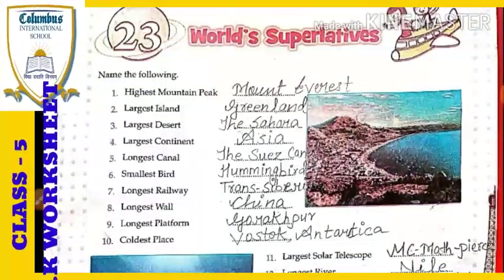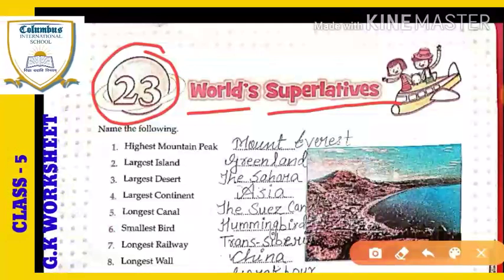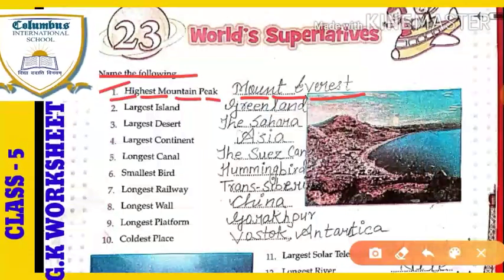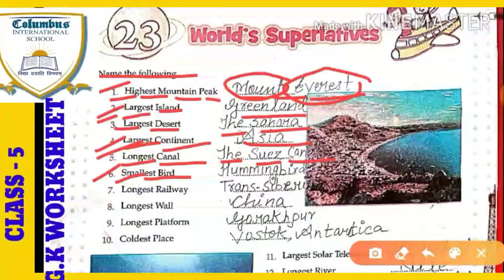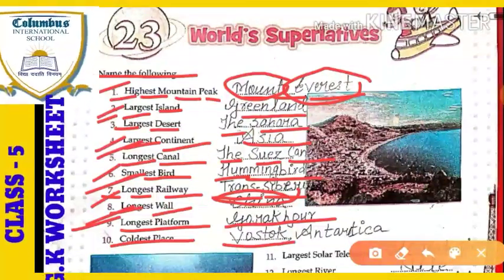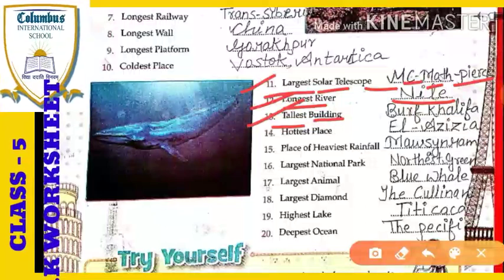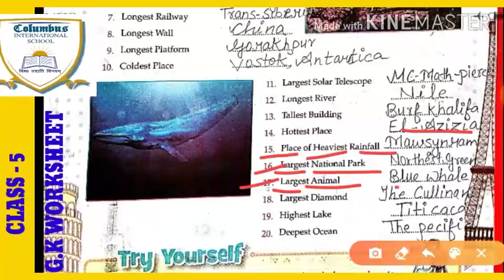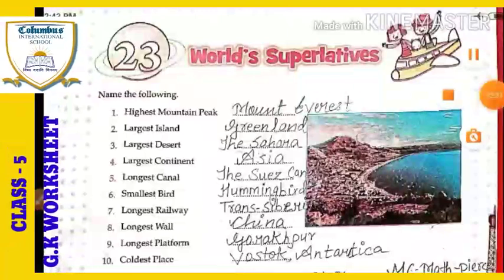Class - 5 subject - G.k Work Book Chapter - 23 ( World's Superlatives ) .